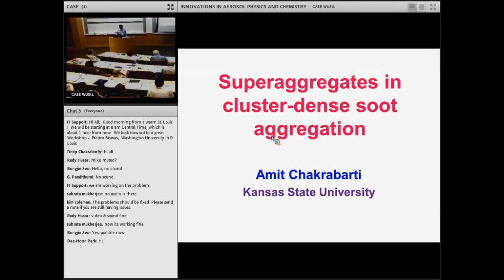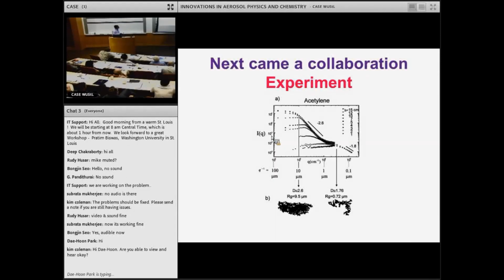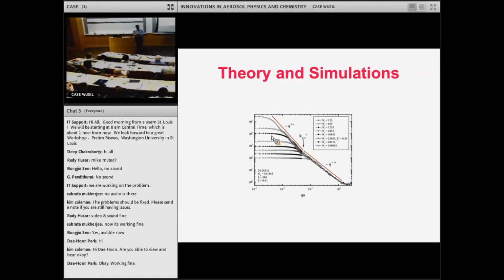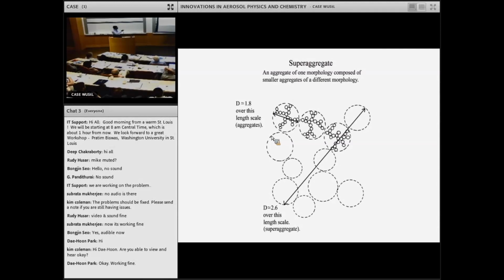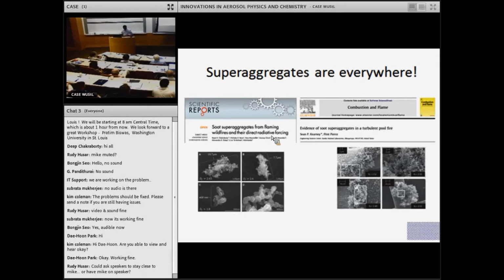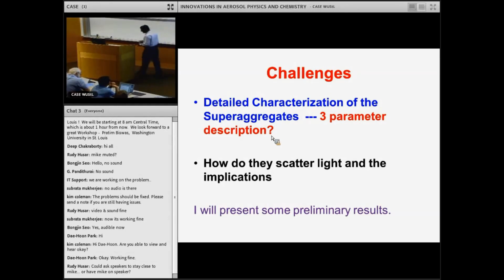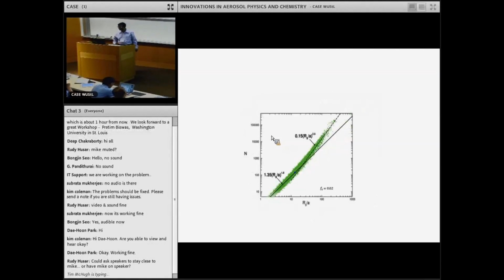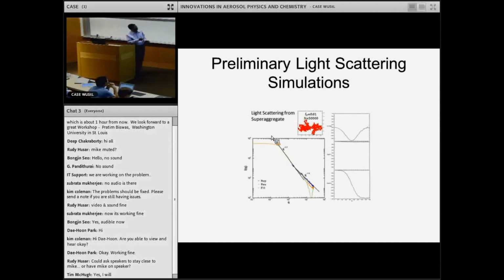Amit Chakrabarti's Presentation at Washington University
Aerosol physics and chemistry encompasses the basic principles that describe the formation, growth, and evolution of a system of particles suspended in a gaseous medium, and the measurement, characterization, and modeling of their properties. Advances in this cross-disciplinary area of research are pivotal for improving our understanding and estimation of climate forcing; ensuring air quality protection; detection and control of biological and chemical weapons agents; assessment of health impacts; and enablement of advanced material synthesis.
Over the years, findings of large variations in formation pathways, morphology, chemical composition and optical properties of aerosols have spurred a rapid growth of interest in this discipline. The purpose of this workshop is to bring together a group of researchers with diverse interests and expertise in nucleation, transport, growth, instrumentation, characterization, and multi-scale modeling of aerosols to discuss recent advances, current challenges, and new directions.